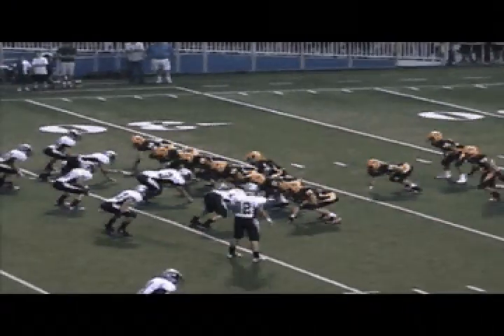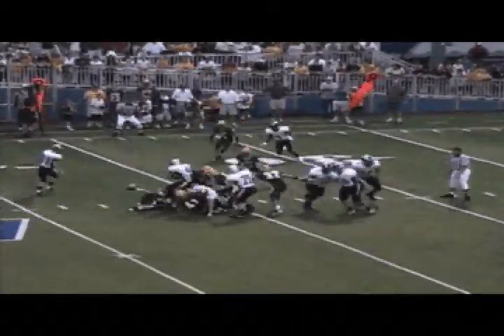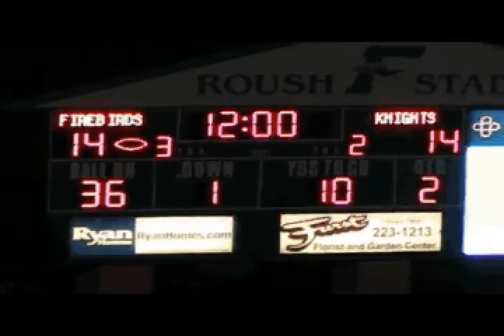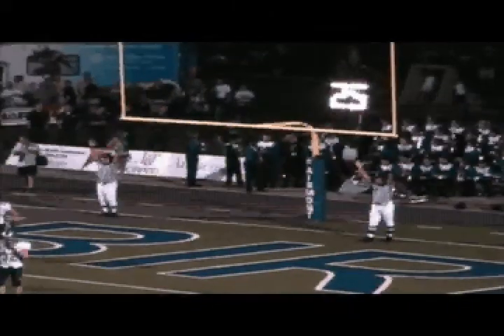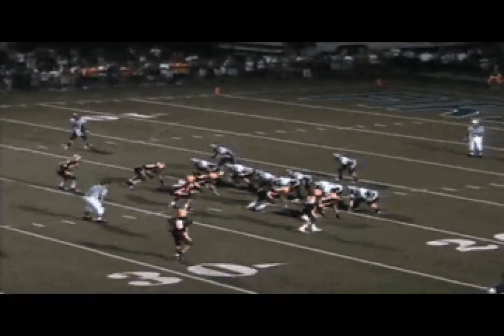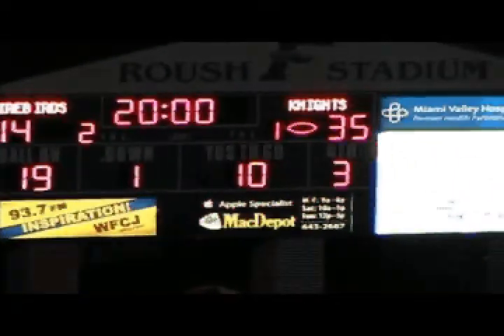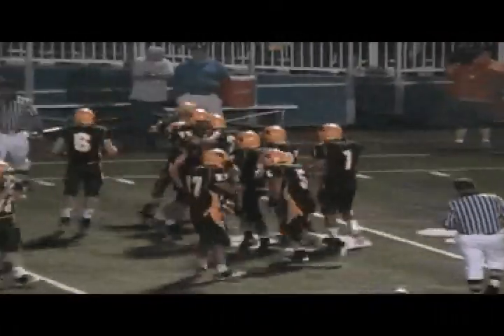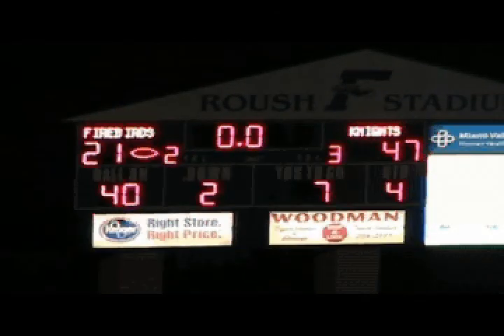2009 Kettering Alter vs. Kettering Fairmont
Highlights of the Kettering Archbishop Alter Knights defeat of their cross town rivals, Kettering Fairmont, on August 28, 2009.  Five Fairmont turnovers lead to five Alter scores.